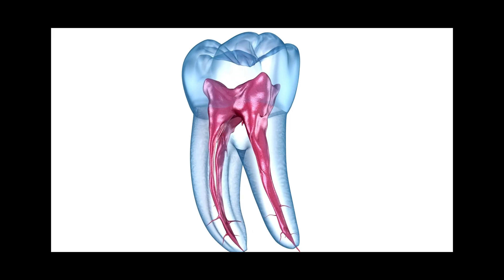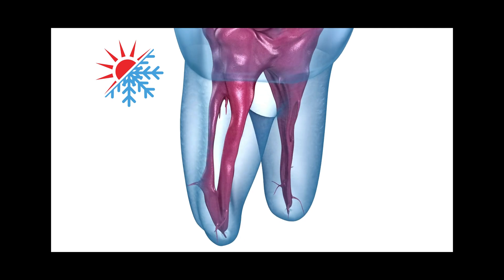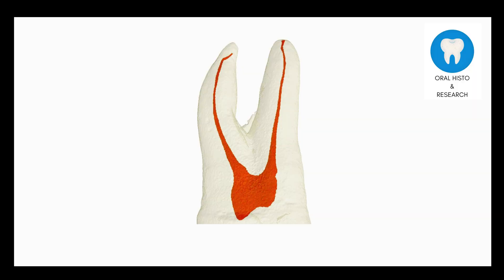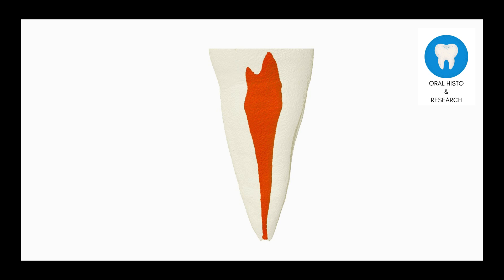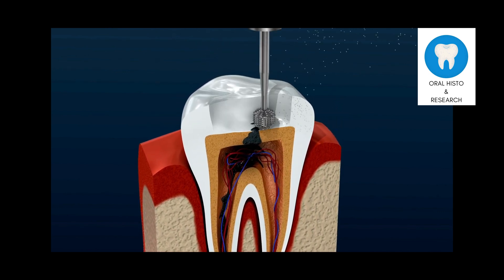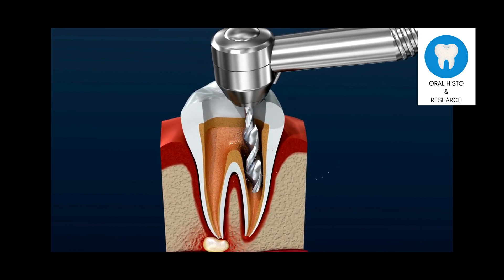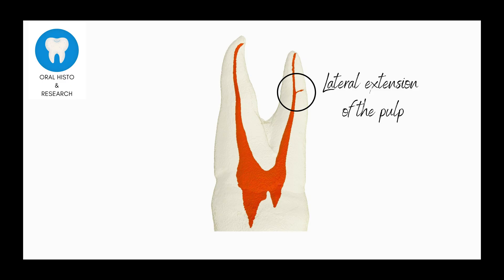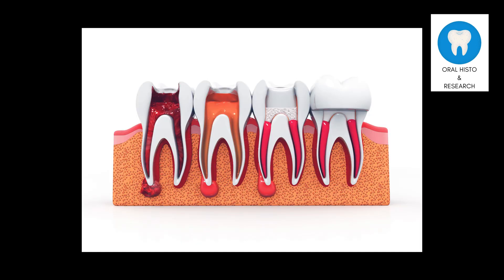Root Canal Treatment and Dental Pulp - Dentistry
Here's a video explaining the basics of dental pulp and root canal treatment in an easy-to-understand manner. This video shows how root canal treatment is done and would help patients or dentistry students to get basic knowledge about this procedure.